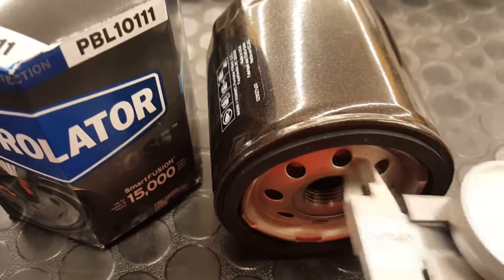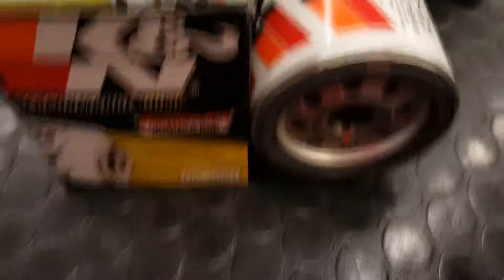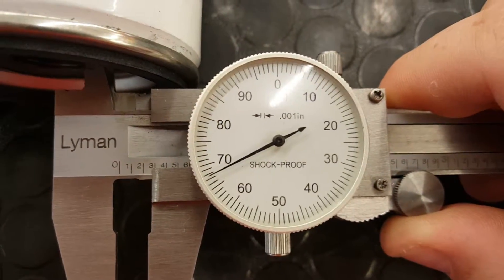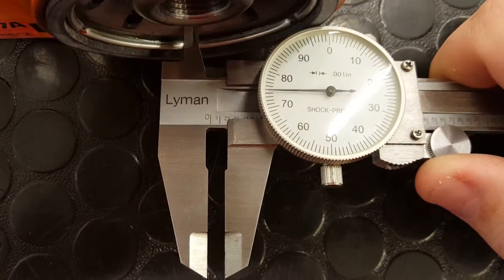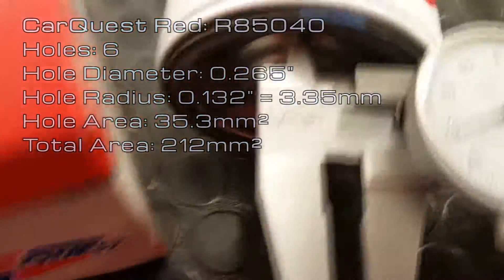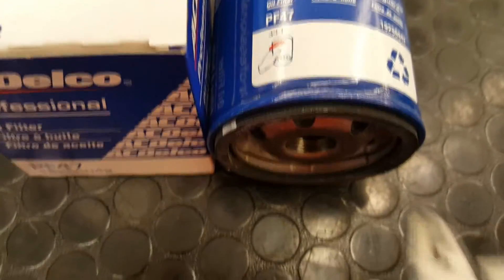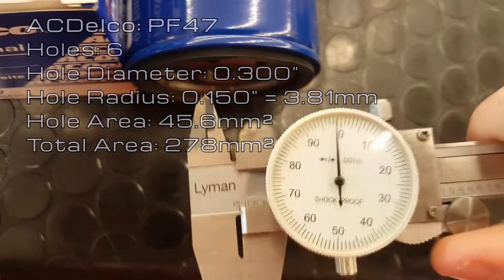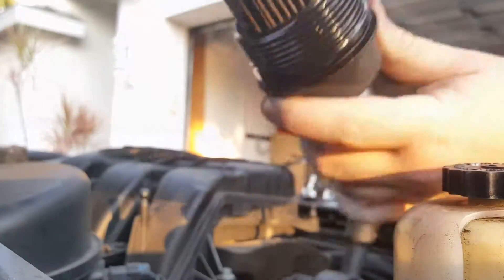Oil Filter Comparison: Inlet Port Sizes • Featuring K&N, Fram, AC Delco, Purolator Boss, & More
I noticed that people making oil filter comparison reviews would glance at the holes inlet port holes on oil filters and make a comment about them, but not actually measure them. I decided to take some measurements and see how some popular filters compare to one another. I start with the stats, then tell you what they actually mean in regards to flow, quality, etc.

Purolator Boss Oil Filter: PBL10111
Holes: 8
Hole Diameter: 0.220"
Hole Radius: 0.110" = 2.794mm
Hole Area: 24.5mm²
Total Area: 196mm²

K&N Performance Gold Oil Filter: HP1001
Holes: 8
Hole Diameter: 0.265"
Hole Radius: 0.132" = 3.35mm
Hole Area: 35.3mm²
Total Area: 282mm²

Fram Extra Guard Oil Filter: PH3387A
Holes: 8
Hole Diameter: 0.175"
Hole Radius: 0.087" = 2.21mm
Hole Area: 15.34mm²
Total Area: 123mm²

CarQuest Red Oil Filter: R85040
Holes: 6
Hole Diameter: 0.265"
Hole Area: 35.3mm²
Total Area: 212mm²

Mobil 1 Oil Filter: M1-101
Holes: 6
Hole Diameter: 0.230"
Hole Radius: 0.115" = 2.921mm
Hole Area: 26.79mm²
Total Area: 161mm²

ACDelco Oil Filter: PF47
Holes: 6
Hole Diameter: 0.300"
Hole Radius: 0.150" = 3.81mm
Hole Area: 45.6mm²
Total Area: 278mm²

This oil filter comparison video selected filters with the same application to keep the comparison fair.

Back when this was made, there was no oil filter comparison project farm video or even that channel full stop. There's always other big channels like ChrisFix making videos that will push smaller ones like this to the bottom, so this description's details probably don't matter. Did you actually read this? Let me know!

If you want just a Fram oil filter comparison, Purolator oil filter comparison, or any other brand going head-to-head, let me know!